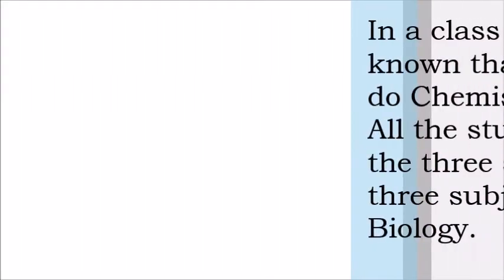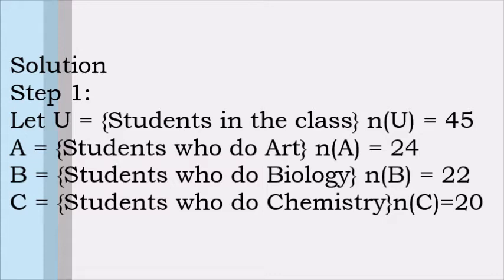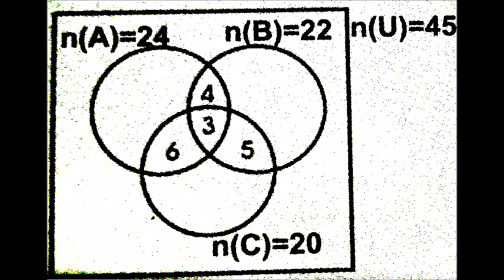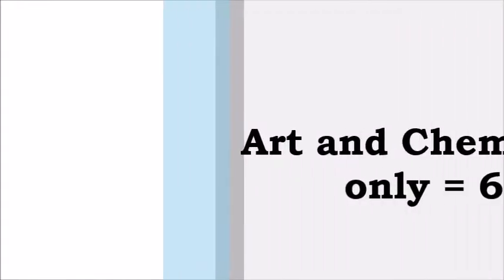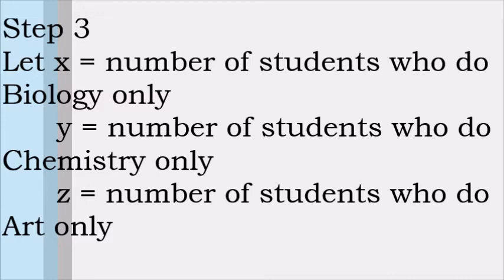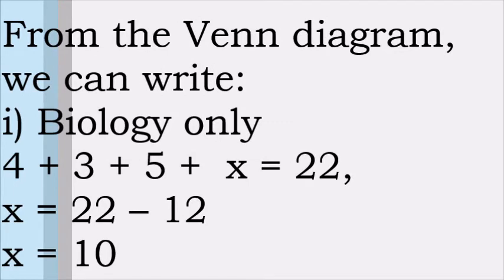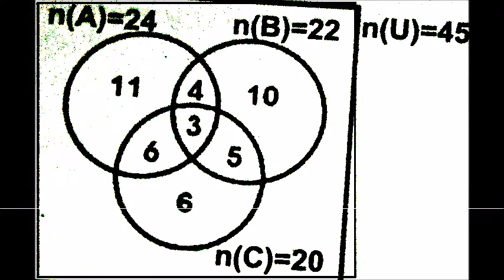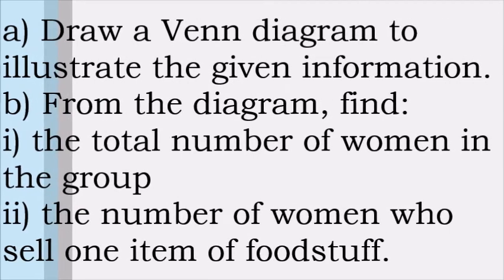CORE MATHEMATICS- LESSON 3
FOR SENIOR HIGH SCHOOL STUDENTS